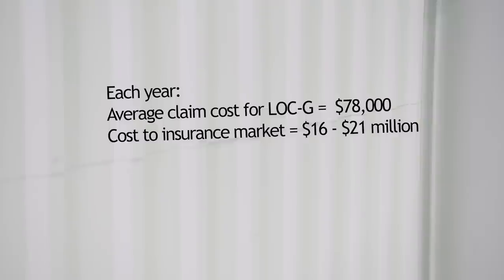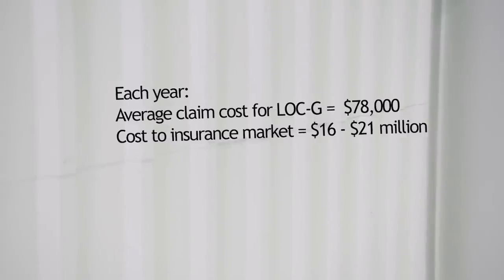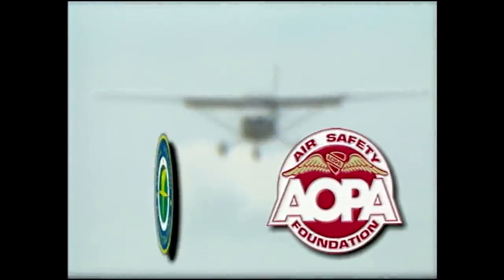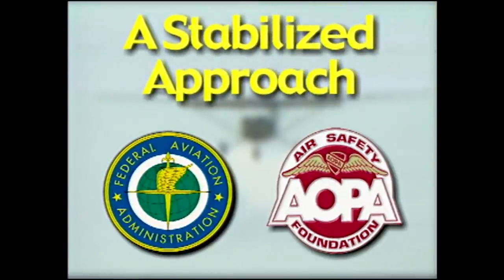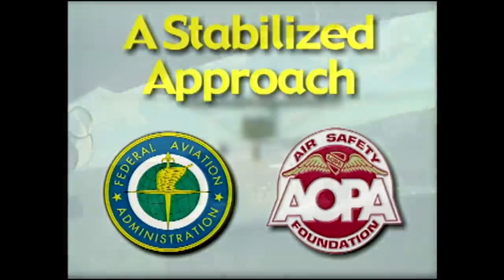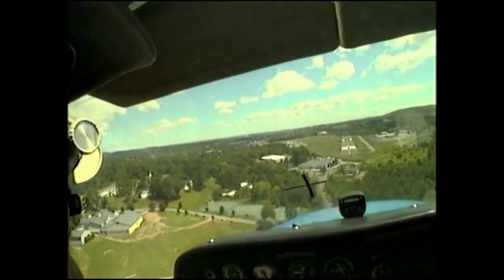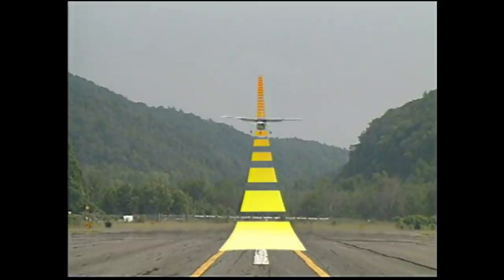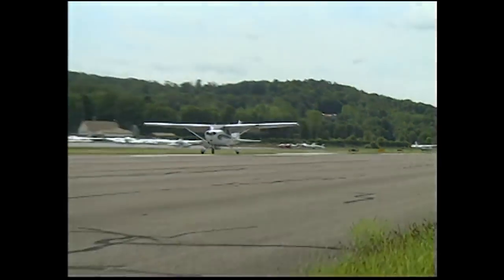Avoiding LOC-G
As AOPA’s strategic partner for aviation insurance, AssuredPartners Aerospace, one of the nation’s largest aviation insurance firms, provides the absolute best insurance protection to fit your needs.  Whether you’re flying your own airplane, renting from others, instructing, or running an aviation business, we have an unmatched depth of knowledge and resources driven by the desire to set a new standard for service and responsiveness.  With more than 25 years’ experience serving pilots’ aviation insurance needs, our expertise has been developed over years of working closely with the nation’s best insurance carriers.  We understand the exposures that make aviation insurance unique.

A global leader in aviation insurance. For over nine decades, we’ve been a leading provider of insurance to the aviation and aerospace industries. While we insure some of the world’s largest flight departments, we also provide thousands of owner-operators the peace of mind of knowing that their risks are covered by the aviation experts. When you work with us you’re dealing with people who understand, first-hand, your concerns and challenges. Many of us are pilots -  as well as AOPA members. And we operate our own fleet of four general aviation aircraft. Give us a call – you’ll find that we speak your language.

For more information on this topic read Richard McSpadden's article "Safety Spotlight: Costly Mistakes - Common Mishaps That Drive Insurance Rates Higher"

To help make videos like these possible consider donating to the AOPA Foundation